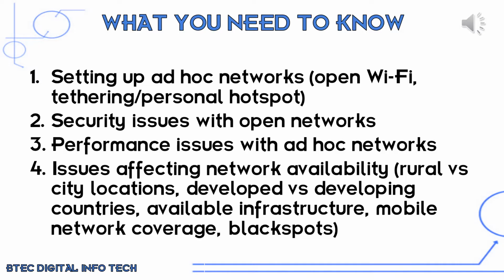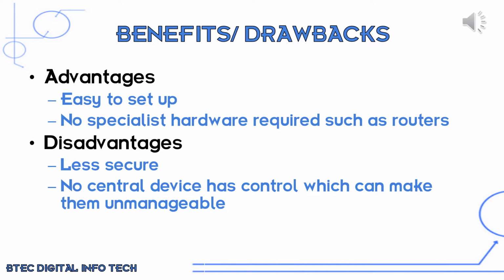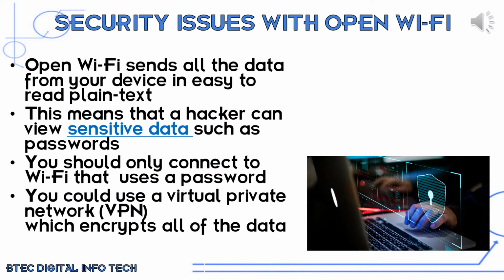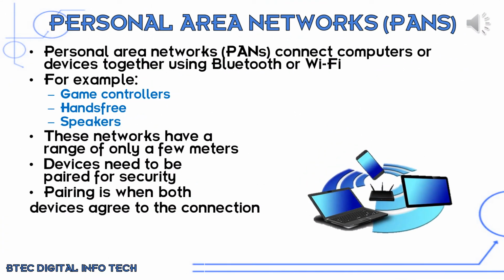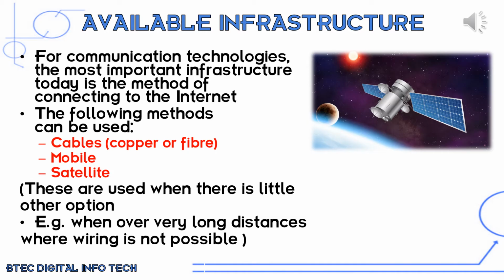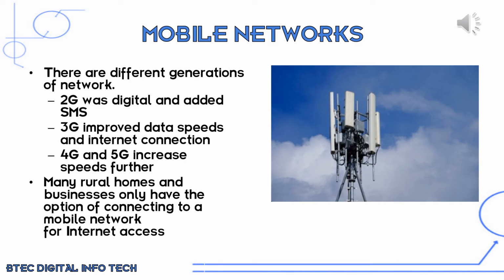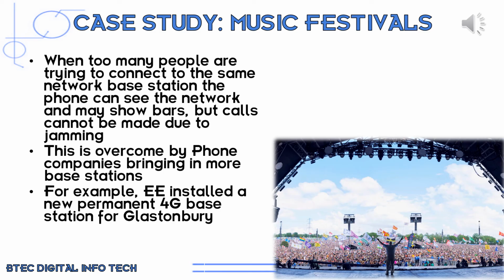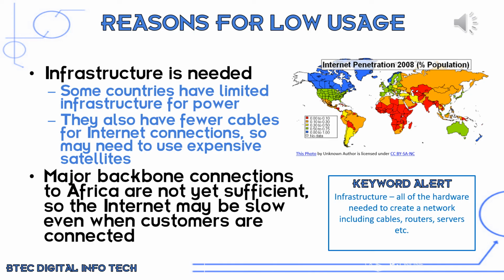BTEC DIT - Learning Aim A1 - Part 1 - Communication Technologies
BTEC DIT Component 3 - Learning Aim A1 - Part 1 - Communication Technologies